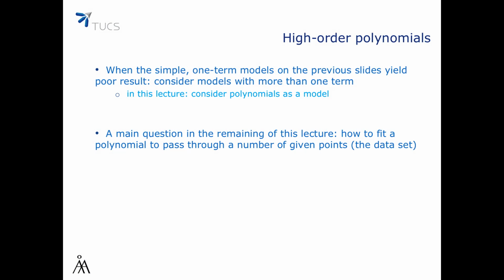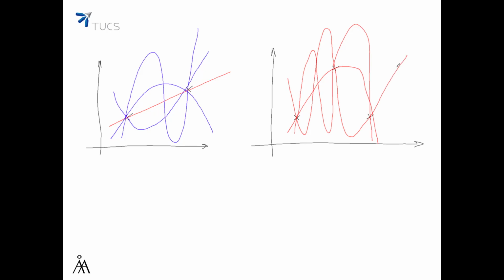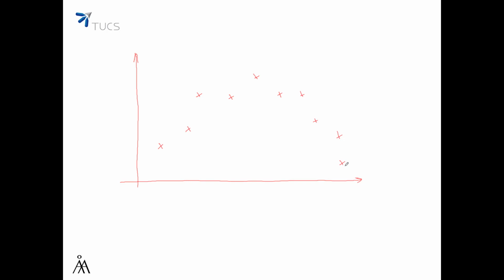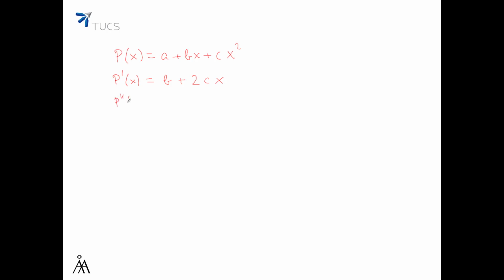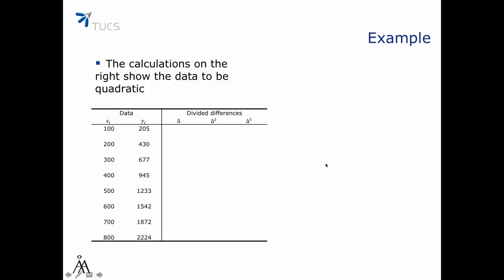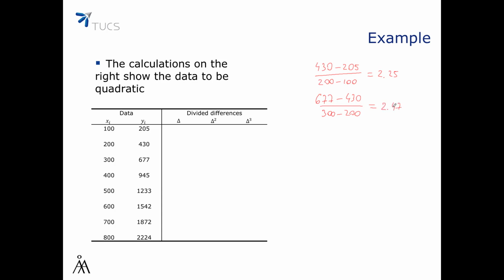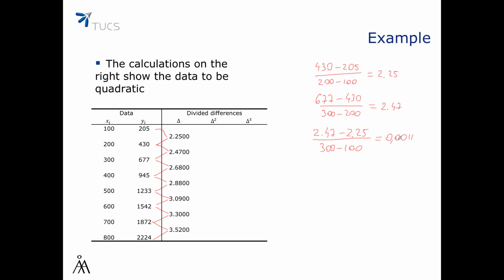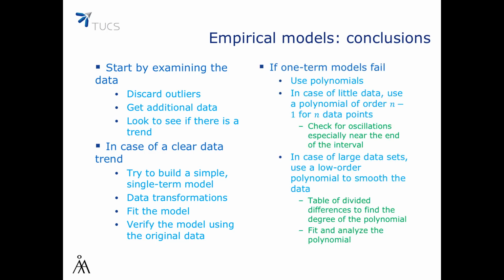3.4 - Interpolation with high-order polynomials. Divided differences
In the previous video we discussed about building relatively simple models, with only one term, that would fit a given data set. We continue in this video that discussion. We focus on the situation when such simple models do not yield good enough results. The solution we discuss is that where the model will consist of a polynomial with more than one term. The main question we will address is how to choose this polynomial so we end up with the simplest possible solution for a good fit.